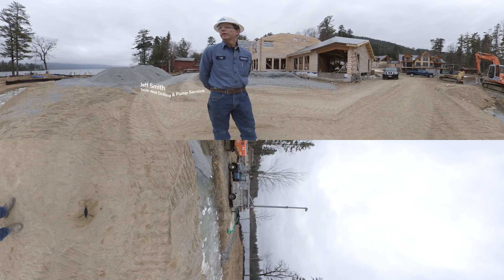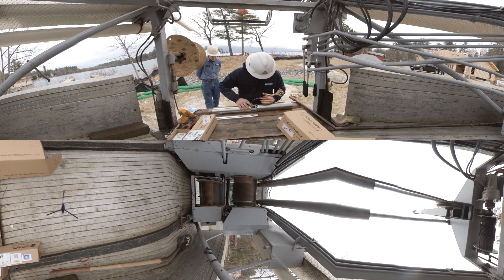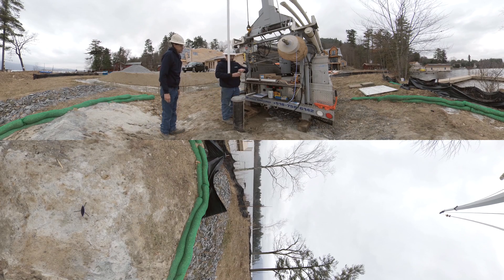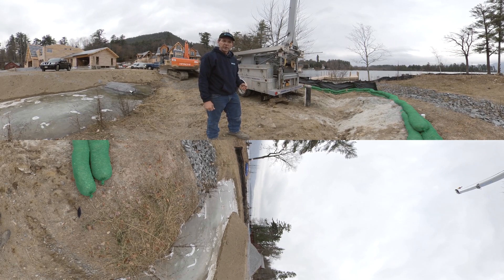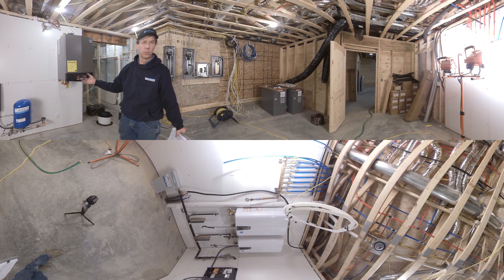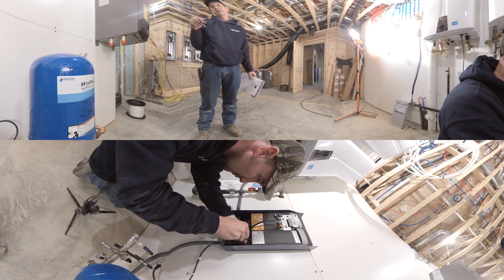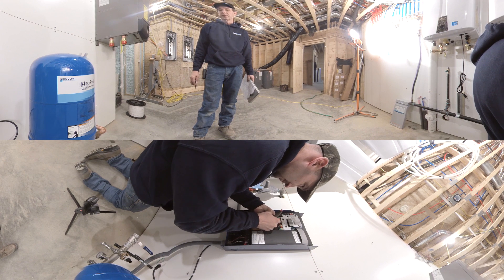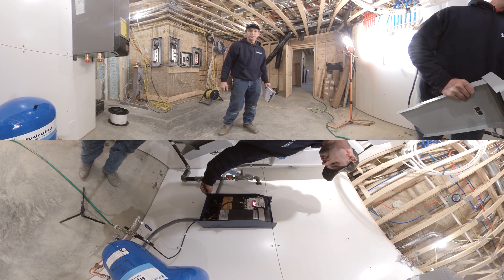Goulds Water Technology Submersible Pump Installation (360 Video)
Goulds Water Technology dealer Smith Well Drilling & Pump Service leads a submersible pump installation in Bolton Landing, New York.